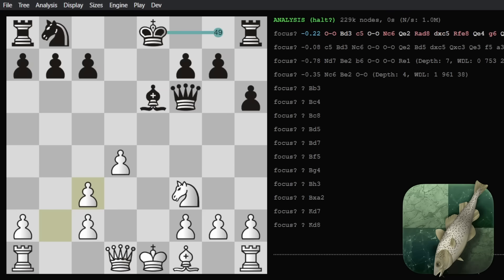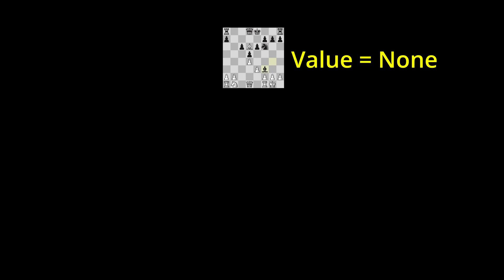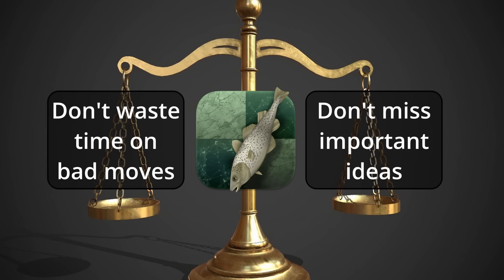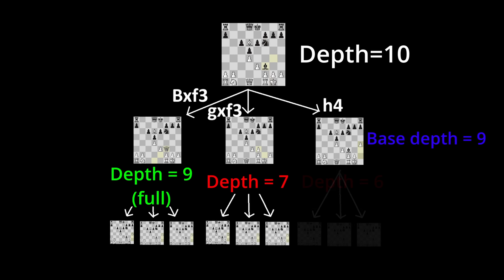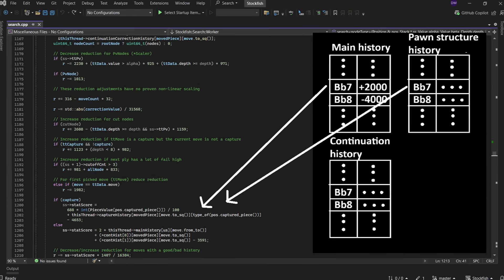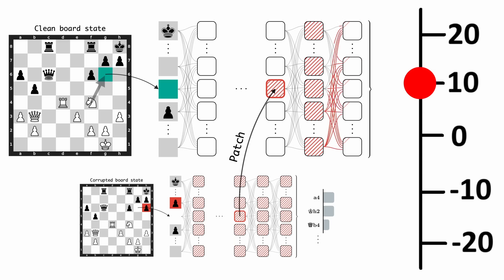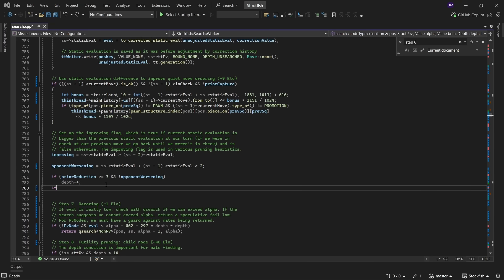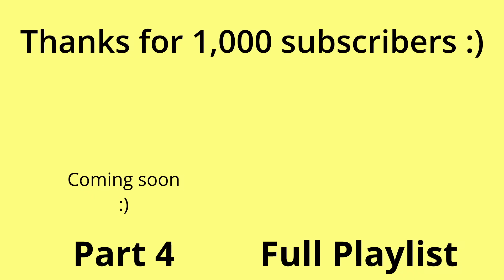I Improved the Strongest Chess AI | My Best Idea Yet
I brought another two Elo gainers to Stockfish with an idea based on looking ahead!

If you enjoy my work, please consider supporting.

0:00 Intro
0:19 How it works
1:58 Late move reduction
4:27 My work
7:38 Outro

In this channel I talk about the technical aspects behind chess engines like Stockfish, Leela Chess Zero, Torch, AlphaZero, and others, and some of the improvements I've made to those engines to allow them to top chess AI tournaments like the Top Chess Engine Championship (TCEC) and Computer Chess Championship (CCC).